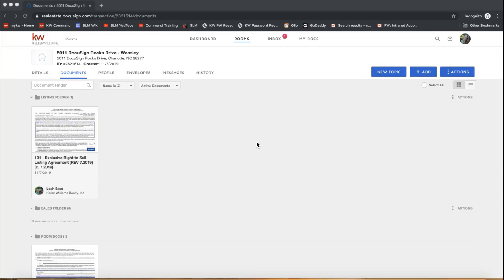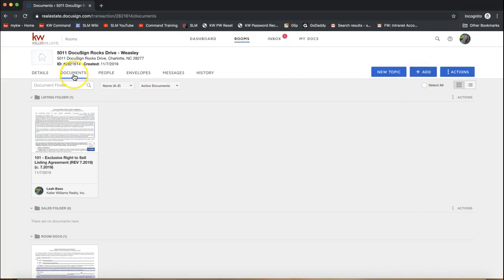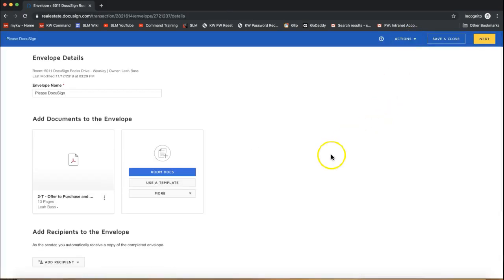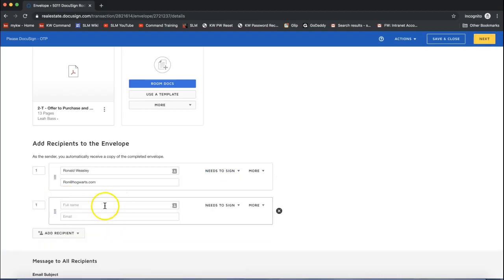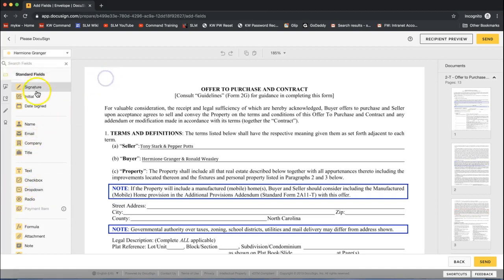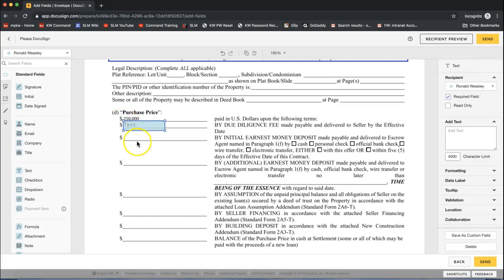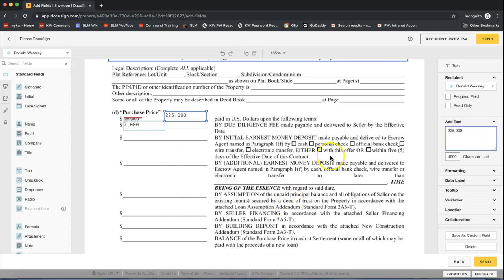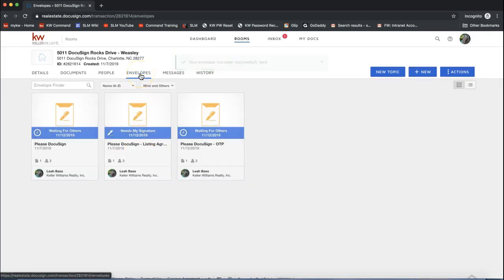DocuSign Tip - Upload a PDF to Add Fields & Get Signed [Updated Version in Description]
Learn how to upload a PDF to your DocuSign room to add fields and send off to be electronically signed with Leah Aukskalnis of Scott Le Roy Marketing!